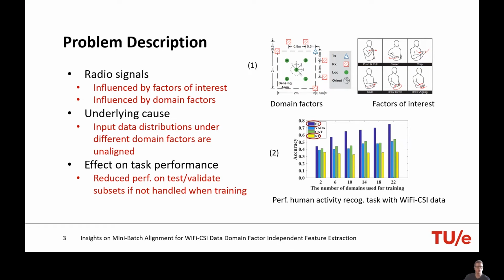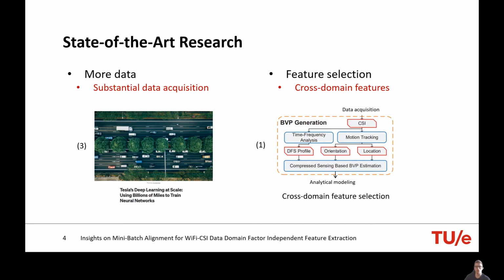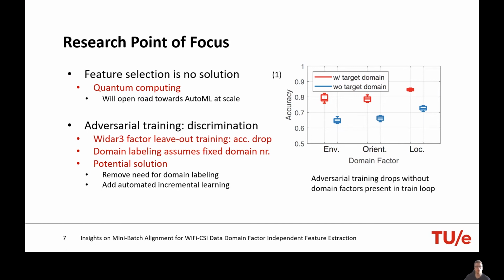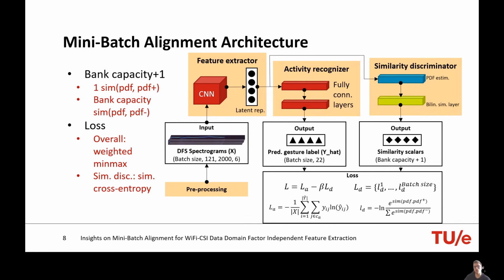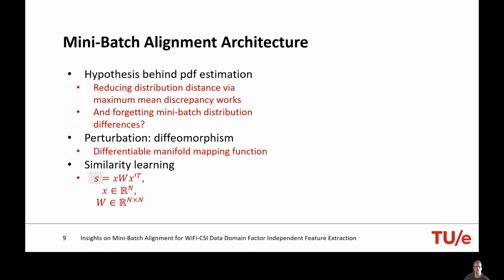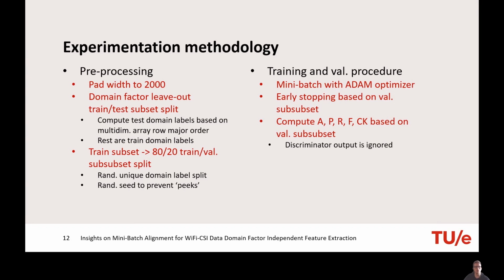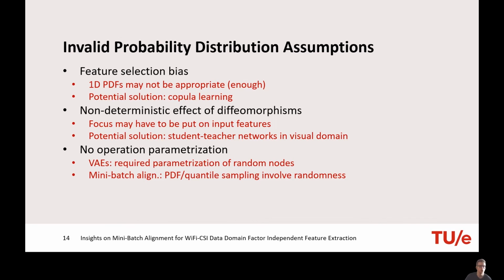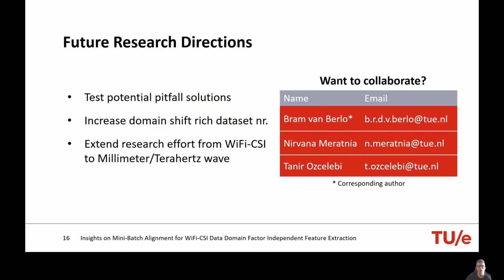PRE-RECORDED VIDEO: PerFail - Insights on Mini-Batch Alignment for WiFi-CSI Data Domain Factor Inde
PerFail - Pre-Recorded Video : Insights on Mini-Batch Alignment for WiFi-CSI Data Domain Factor Independent Feature Extraction